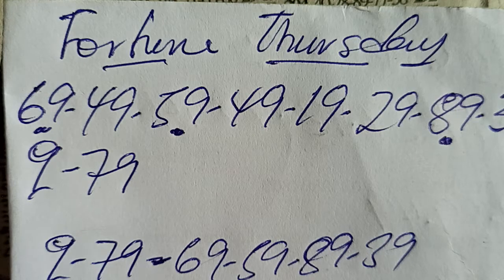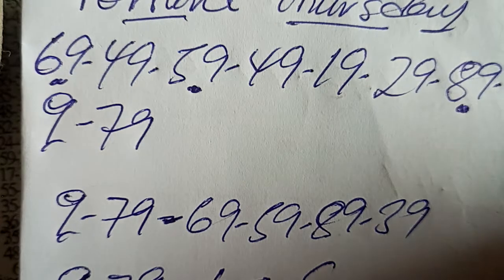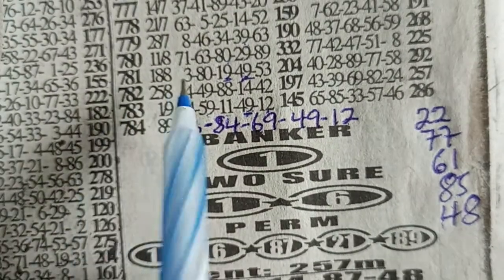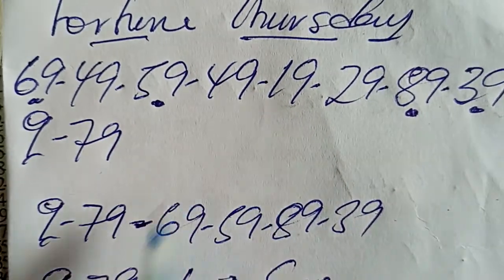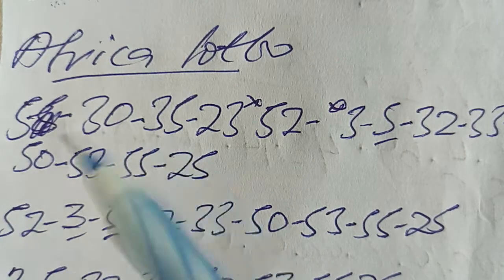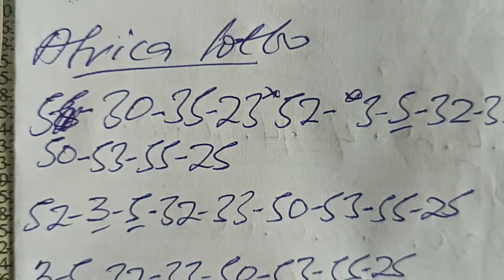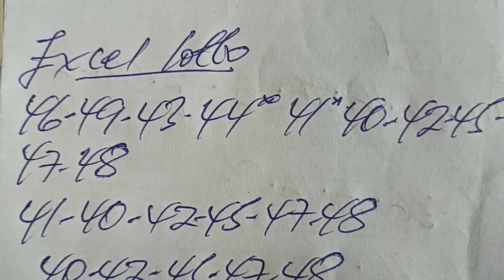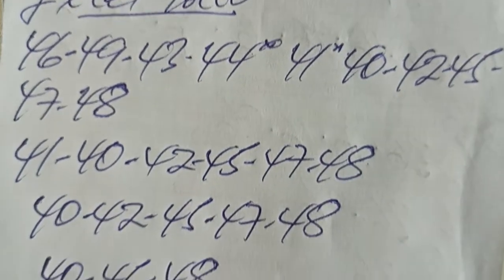fortune Thursday lotto, excel lotto and AFRICA THURSDAY LOTTO TONIGHT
winning games is our priority